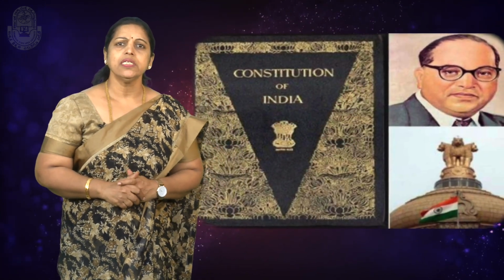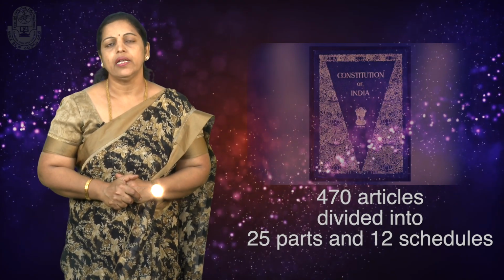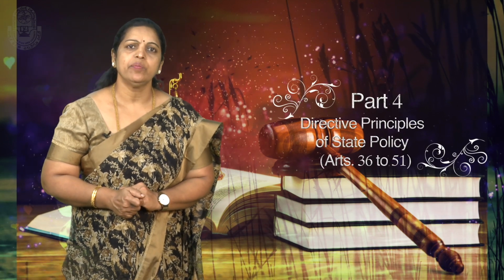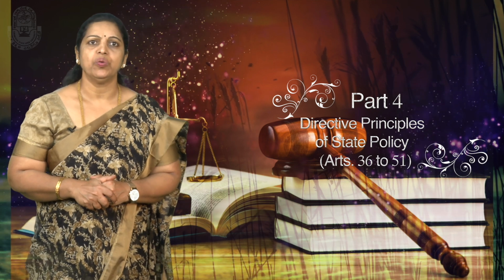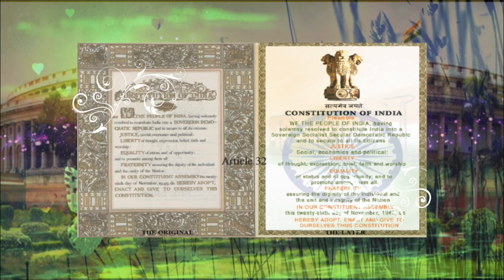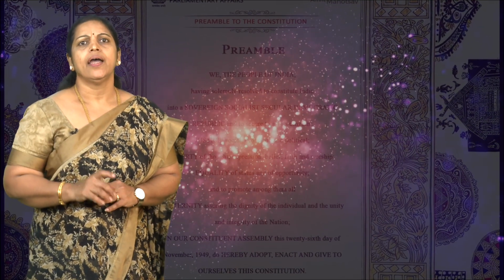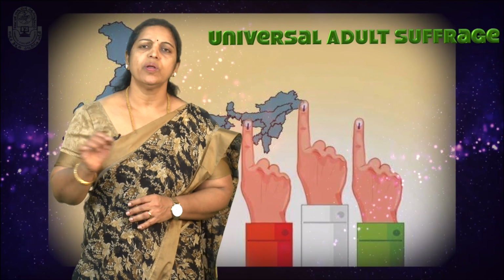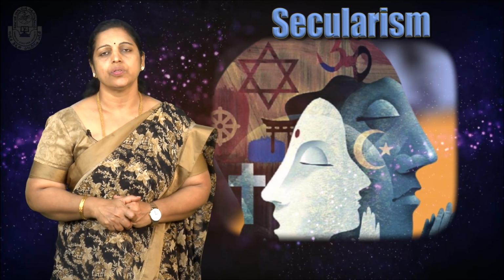Salient Feature of Indian Constitution_02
Subject:POLITICAL SCIENCE
Course:SALIANT FEATURES OF INDIAN CONSTITUTION